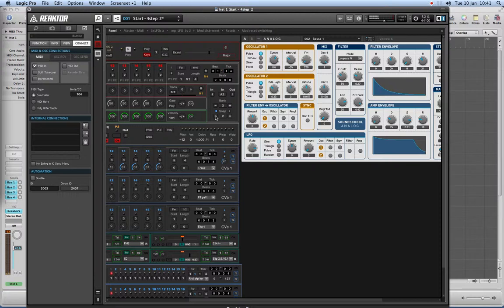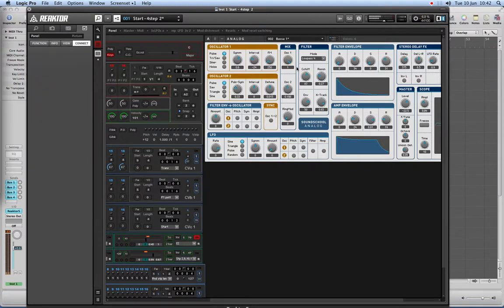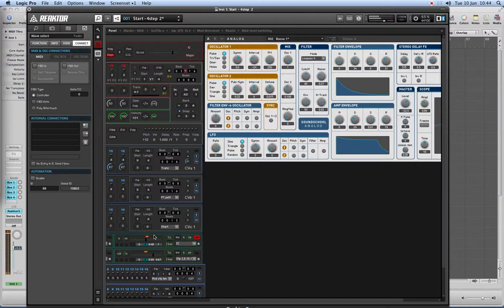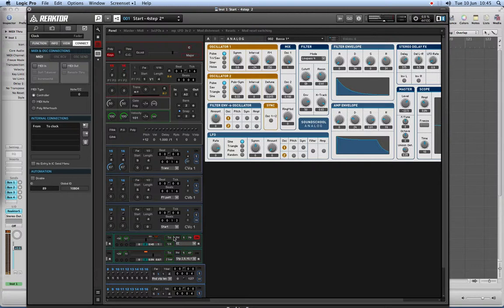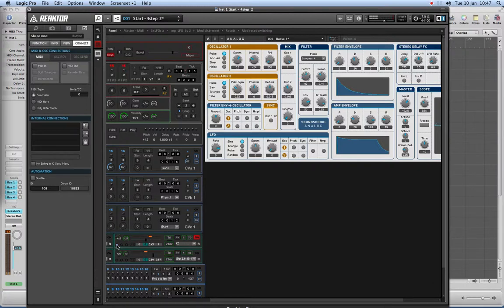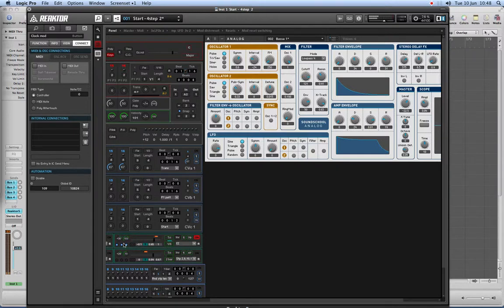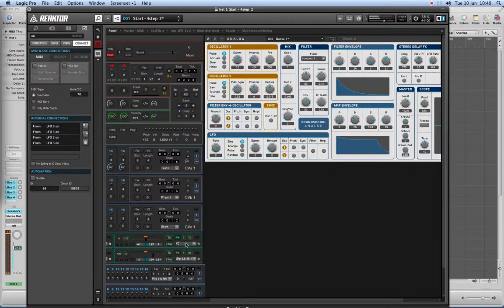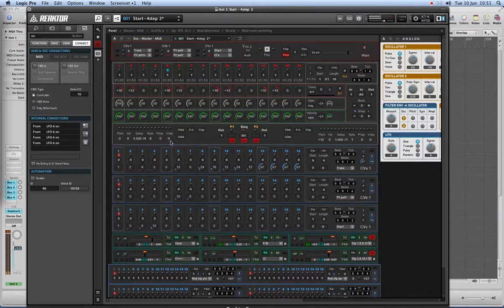lfo tut 4a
A look at the LFO's